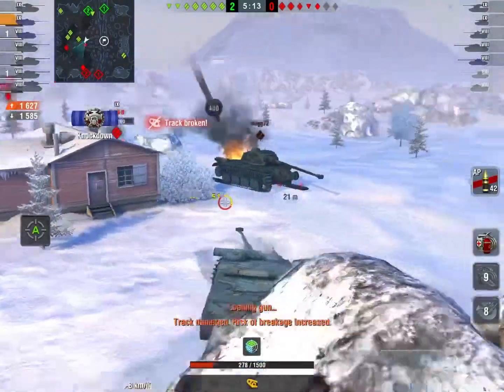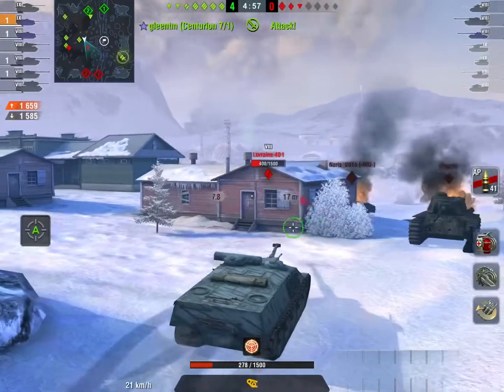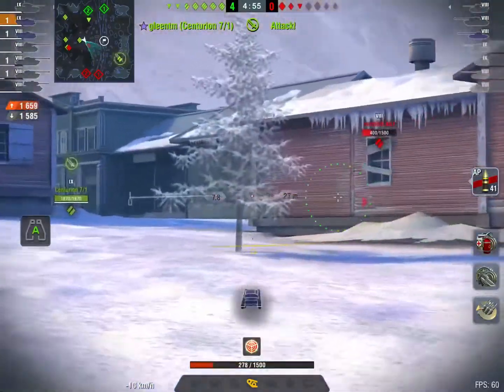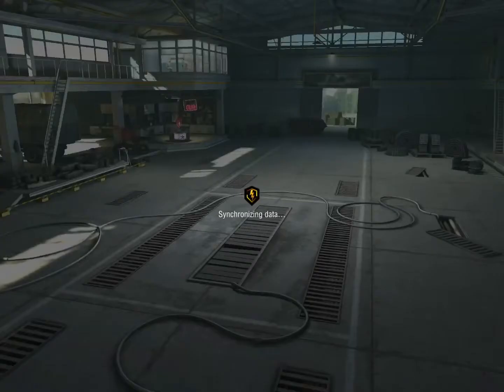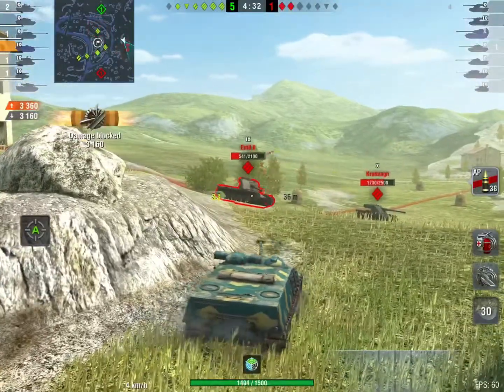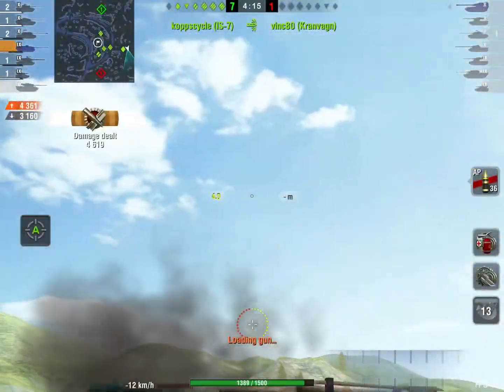Foch Full Tank Review |Foch Yea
Review of the tier 9 French tank destroyer the Foch